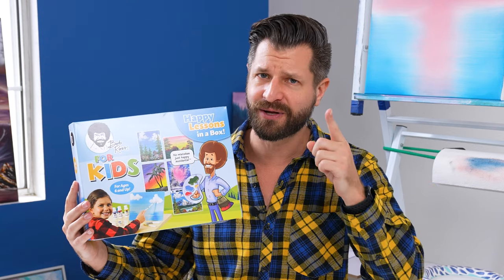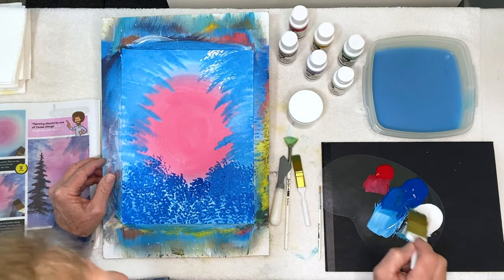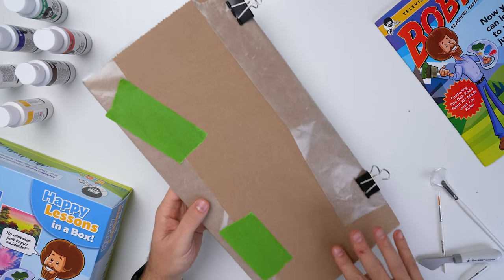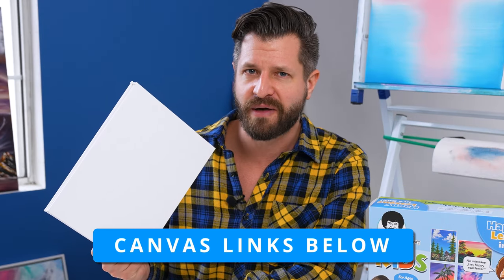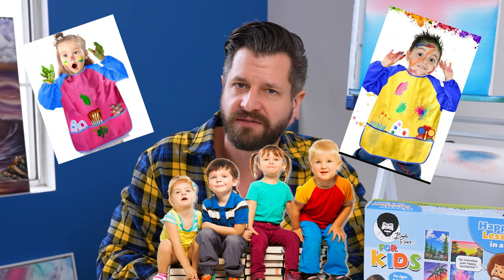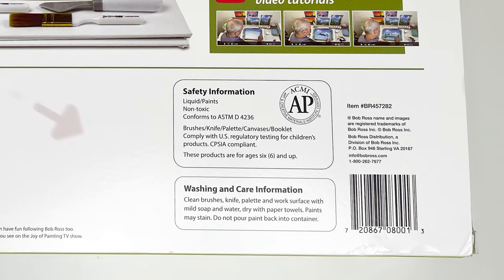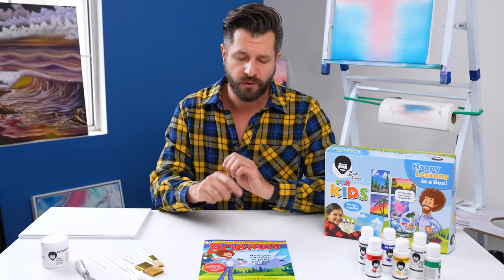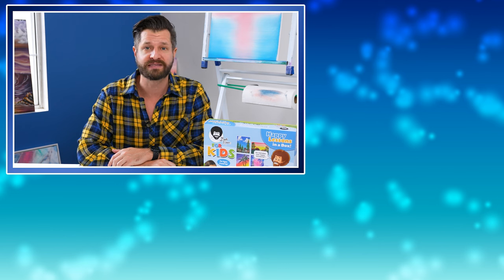Adults Watch This Before Painting With Those Kids!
If you just got the Bob Ross For Kids paint set, make sure you watch this video before your kids make a mess. This video will show you the best tips and tricks to get the most out of your Bob Ross Happy Lessons In A Box paint set.

⭐ Cloud Painting Products⭐

Bob Ross Paint Sets:
🔷 Bob Ross For Kids - Happy Lessons Set
🔷 Bob Ross Master Paint Set
🔷 Bob Ross Basic Paint Set

Other Products Mentioned:
🔷 Starter Canvas Boards
🔷 Canvas Boards Value Pack

⭐ Chapters ⭐

( Easy to Easiest)
   🔷 00:00 - Do This Before Painting With Your Kids?
   🔷 00:20 - Protect Your Clothes
   🔷 00:52 - Table Protection... Use It?
   🔷 01:18 - Don't Paint Flat!
   🔷 01:37 - Tape It Down
   🔷 01:50 - DIY Mixing Palette
   🔷 02:47 - Parent Control Colors
   🔷 03:25 - More Canvas Boards
   🔷 04:00 - Prepping Your Brushes
   🔷 05:25 - Cleaning Station
   🔷 06:18 - Bonus Tip
   🔷 07:35 - 2x The Visuals
   🔷 08:34 - Final Thoughts

⭐ Helpful Videos ⭐